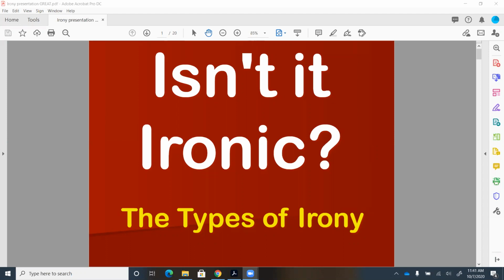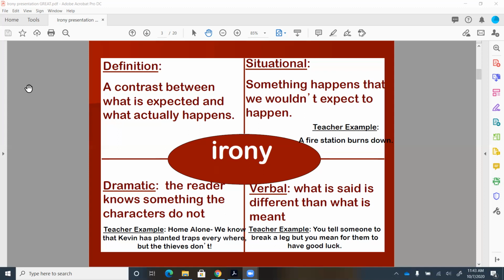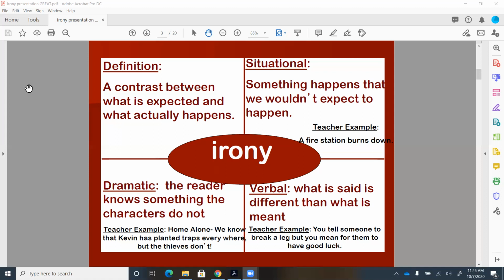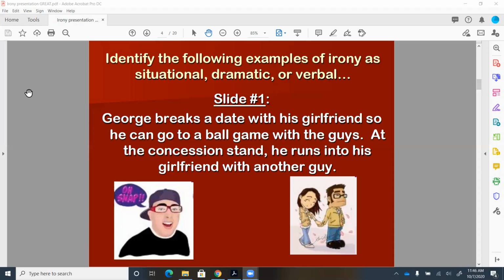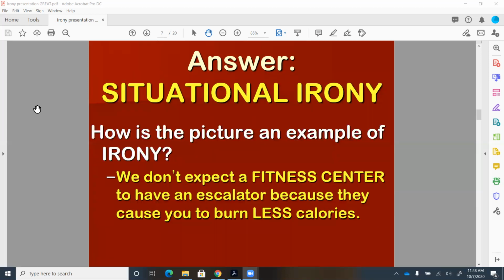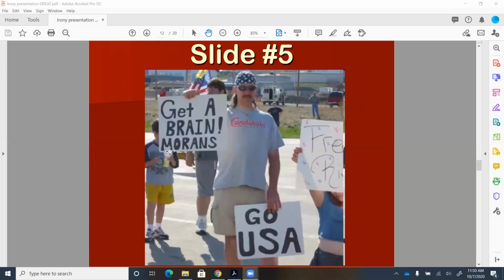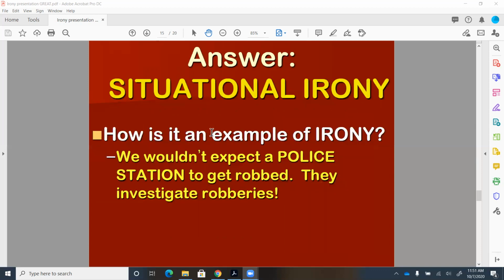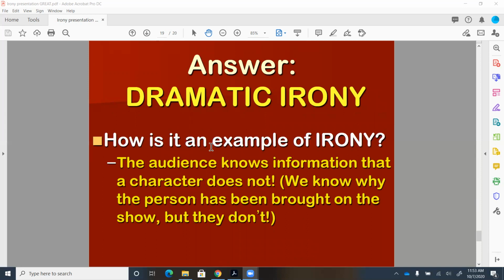Irony Lesson ppt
Description of three types of Irony.